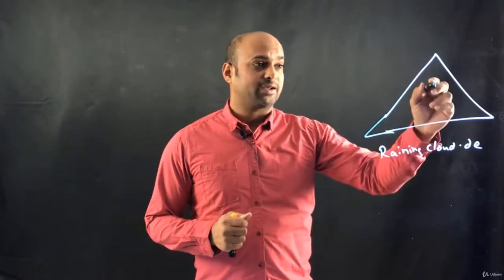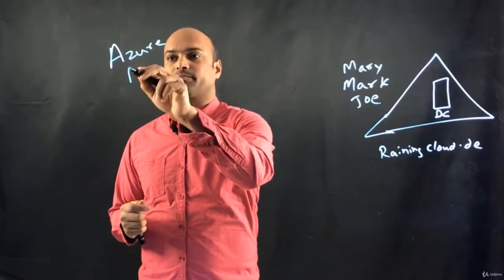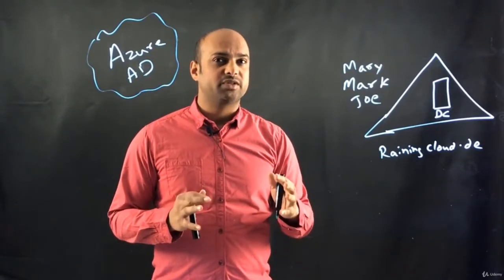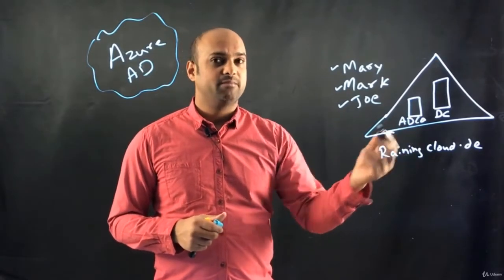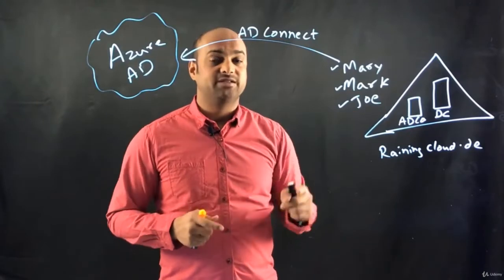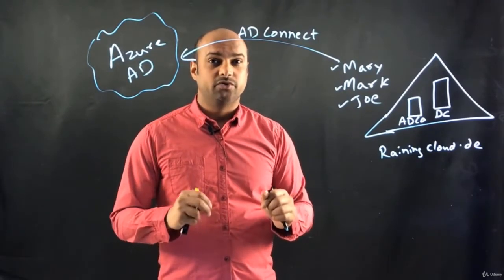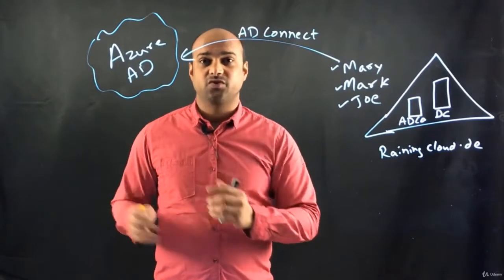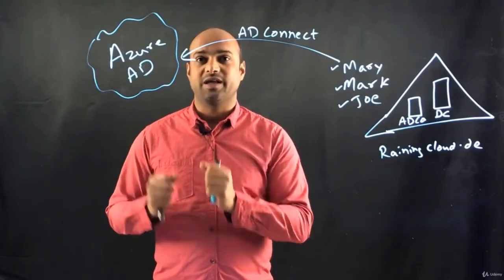2.15 - Azure AD Connect || Microsoft Azure Administrator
2.15 - Azure AD Connect || Microsoft Azure Administrator This Azure Administrator AZ-104 exam measures your ability to accomplish the following technical tasks:
1. manage Azure identities and governance,
2. implement and manage storage,
3. deploy and manage Azure compute resources,
4. configure and manage virtual networking,
5. monitor and back up Azure resources.